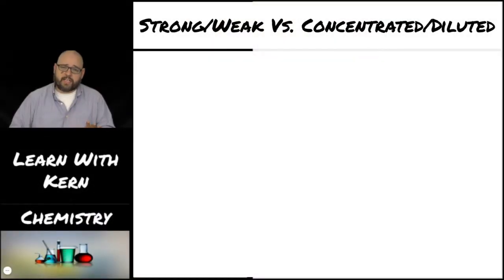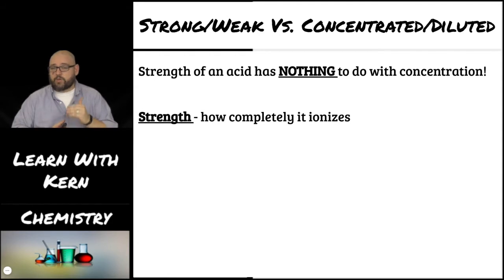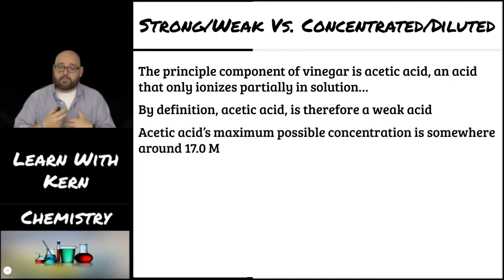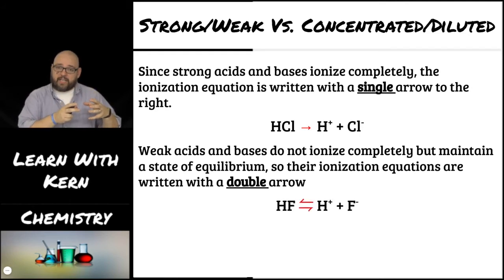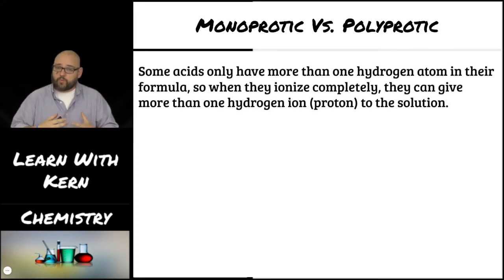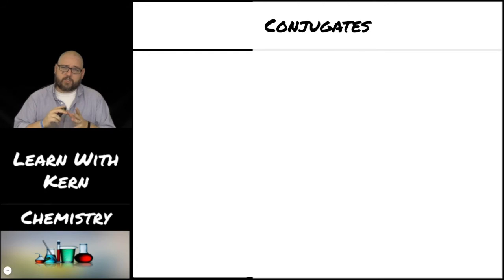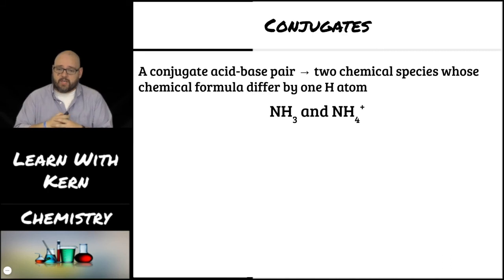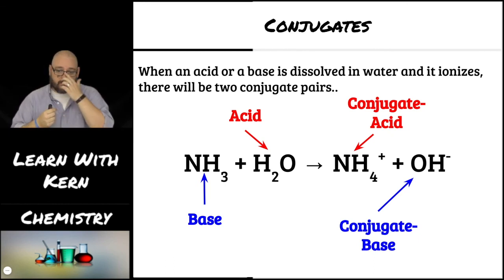Unit 13.2 - Acid base Strength and Conjugates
This lesson discusses the difference between strong and weak acids and bases as well as the conjugate acid base pairs